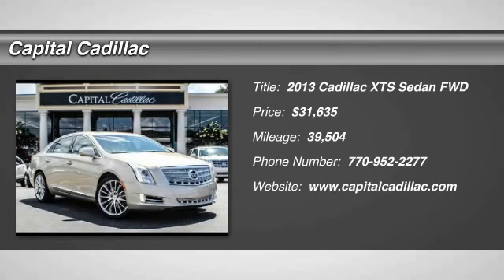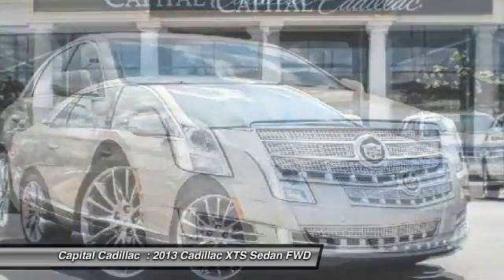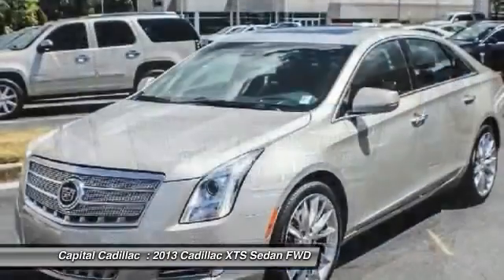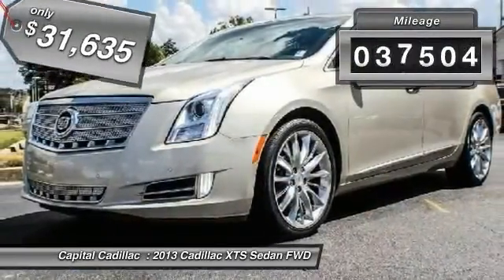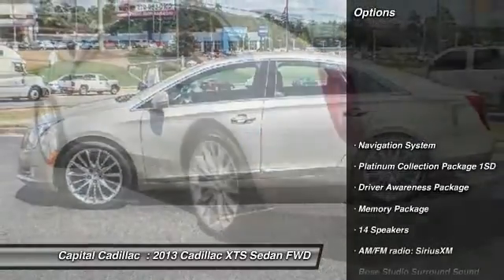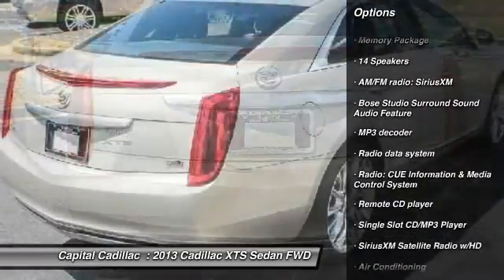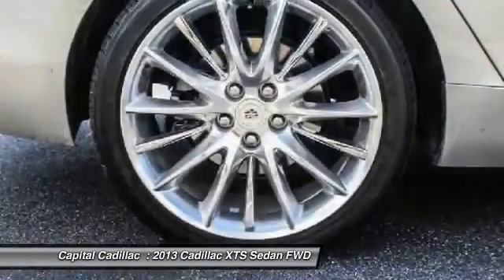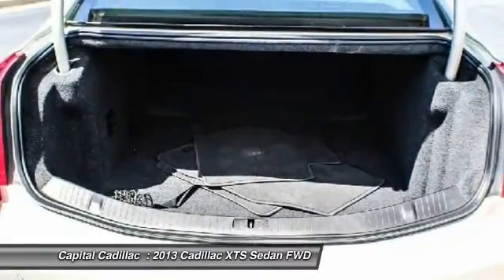2013 Cadillac XTS Smyrna GA D9165285N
2013 Cadillac XTS Platinum

Capital Cadillac
2210 Cobb Pkwy SE

Navigation and Panoramic SunRoof. Driver Awareness Package (Forward Collision Alert, Rear Cross-Traffic Alert, and Side Blind Zone Alert), Memory Package, Platinum Collection Package 1SD (110-Volt Power Outlet, 12.3 Color Reconfigurable Gauge Cluster, Adaptive Forward Headlamps, Color Head-Up Display, Driver Thigh Seat Adjuster, Dual-Outlet Stainless-Steel Exhaust, Front & Rear Premium Carpeted Floor Mats, Front Passenger Thigh Seat Adjuster, Heated Driver & Front Passenger Seats, Heated Rear Outboard Seating Positions, Illuminated Platinum Front Sill Plates, Illuminating Door Handles, Leather-Wrapped Console, Leather-Wrapped Door Trim, Leather-Wrapped Instrument Panel Top Pad, Leather-Wrapped Shift Lever w/Wood, LED Spotlights w/Light Pipes Lighting Accent, Manual Rear Side Window Sunshades, Outside Heated Power-Adjustable Mirrors, Platinum Collection Badging, Power Rear Window Sunshade, Premium Finish Calipers, Premium Finish Grille, Premium Wood Trim, Rainsense Wipers, Rear-View Backup Camera, Sueded Microfiber Headliner, Tri-Zone Automatic Climate Control, Trunk Convenience Net, Ultrasonic Front & Rear Parking Assist, UltraView Power Sunroof, Upper & Lower Auxiliary Daytime Running Lamps, Ventilated Driver Seat, and Ventilated Passenger Seat), XTS Platinum, 4D Sedan, Silver Coast Metallic, 20 x 8.5 Aluminum w/Polished Finish Wheels, and Split folding rear seat. Check out our other listings; we have several to choose from. brbrThis stunning 2013 Cadillac XTS carries a whole mess of stuff in its trunk, runs great, and will get you where you need to go! This car has plenty of passenger space and cargo room galore. It is nicely equipped with features such as Driver Awareness Package (Forward Collision Alert, Rear Cross-Traffic Alert, and Side Blind Zone Alert), Memory Package, Platinum Collection Package 1SD (110-Volt Power Outlet, 12.3 Color Reconfigurable Gauge Cluster, Adaptive Forward Headlamps, Color Head-Up Display, Driver Thigh Seat Adjuster, Dual-Outlet Stainless-Steel Exhaust, Front & Rear Premium Carpeted Floor Mats, Front Passenger Thigh Seat Adjuster, Heated Driver & Front Passenger Seats, Heated Rear Outboard Seating Positions, Illuminated Platinum Front Sill Plates, Illuminating Door Handles, Leather-Wrapped Console, Leather-Wrapped Door Trim, Leather-Wrapped Instrument Panel Top Pad, Leather-Wrapped Shift Lever w/Wood, LED Spotlights w/Light Pipes Lighting Accent, Manual Rear Side Window Sunshades, Outside Heated Power-Adjustable Mirrors, Platinum Collection Badging, Power Rear Window Sunshade, Premium Finish Calipers, Premium Finish Grille, Premium Wood Trim, Rainsense Wipers, Rear-View Backup Camera, Sueded Microfiber Headliner, Tri-Zone Automatic Climate Control, Trunk Convenience Net, Ultrasonic Front & Rear Parking Assist, UltraView Power Sunroof, Upper & Lower Auxiliary Daytime Running Lamps, Ventilated Driver Seat, and Ventilated Passenger Seat), 20 x 8.5 Aluminum w/Polished Finish Wheels, 4D Sedan, Navigation, Panoramic SunRoof, Silver Coast Metallic, Split folding rear seat, and XTS Platinum. brbrAtlanta's Cadillac Leader for over 84 years.